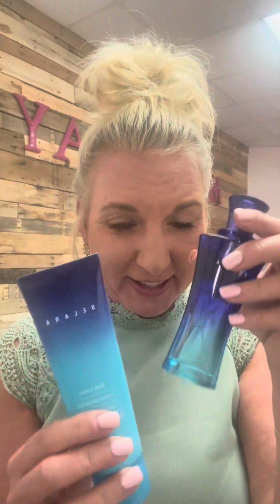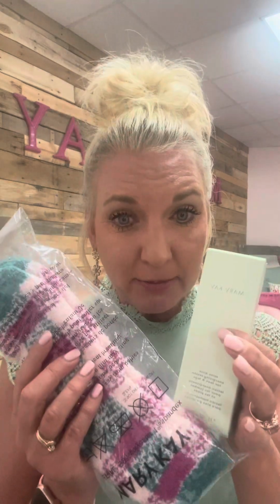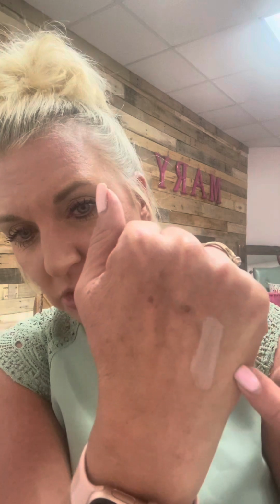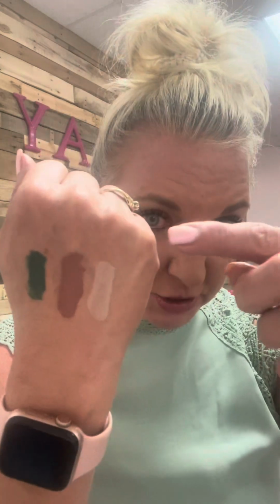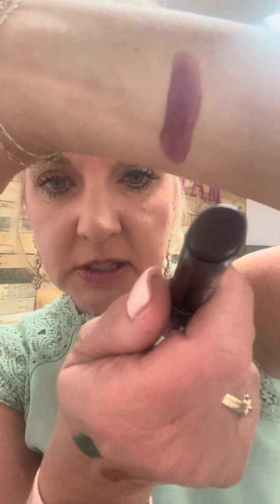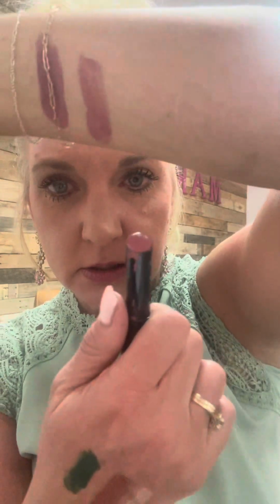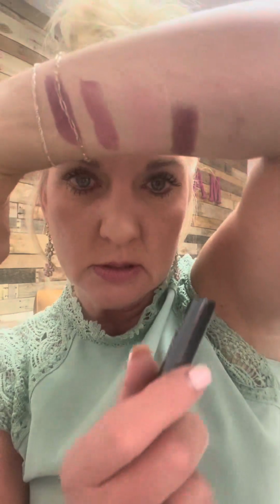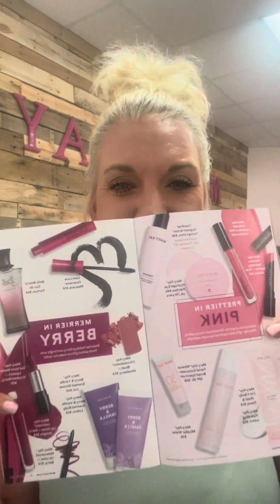Fall/Holiday products to share with customers